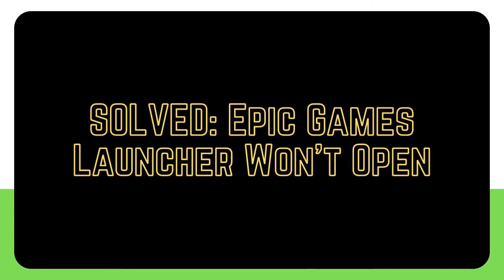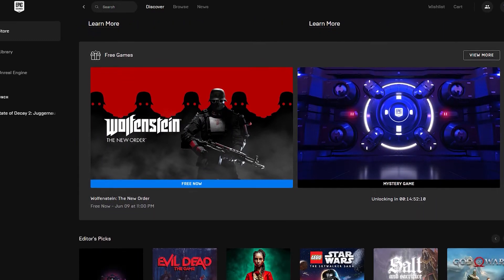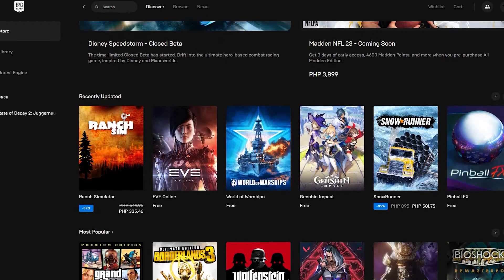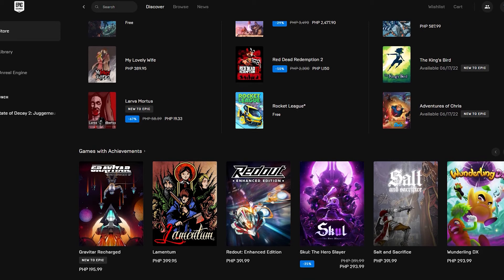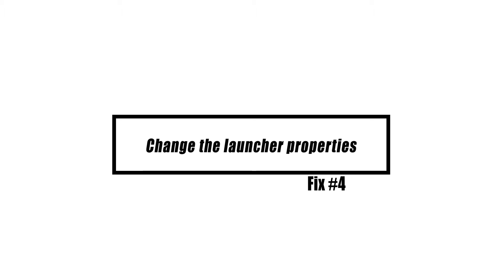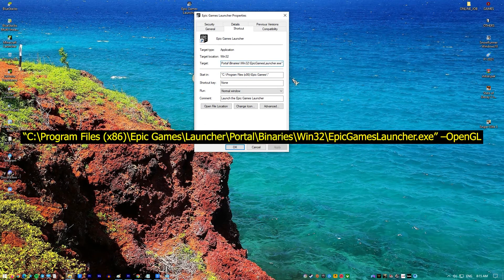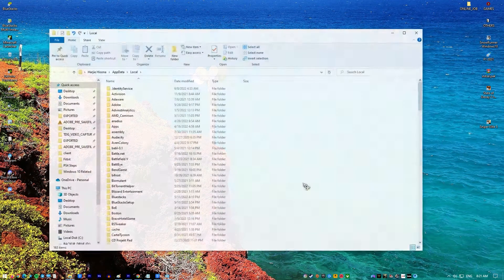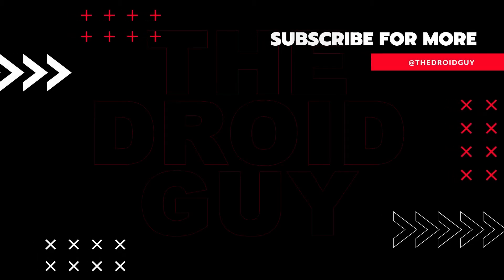SOLVED: Epic Games Launcher Won’t Open | Not Loading | Easy Solutions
The Epic Games Store is one of the most popular digital games distribution online store where customers can purchase digital copies of their favorite PC games and install them on their computer. When compared to purchasing the game from a physical store, this is a more convenient way to obtain it. And although Epic Games Store is largely stable for most people, there may be times when specific issues may occur like when the Epic Games launcher is not launching. In this video, we’ll show you how to fix this problem.